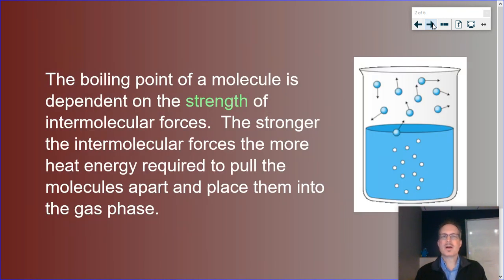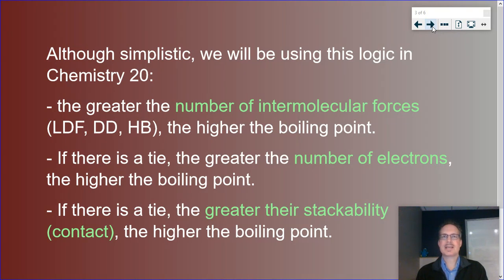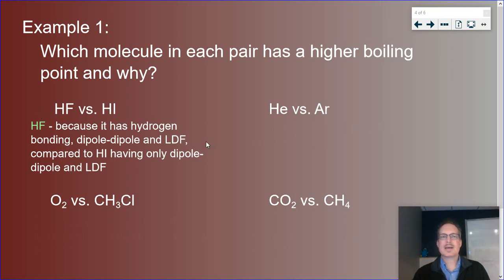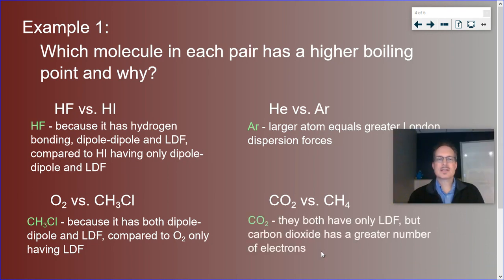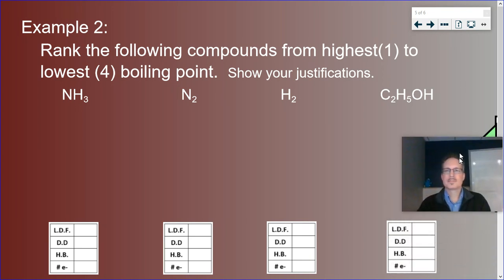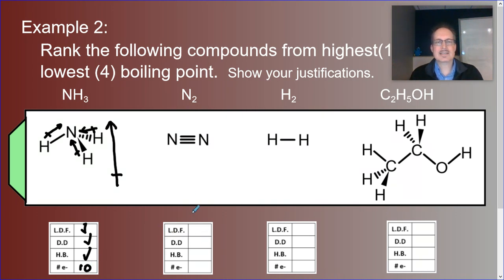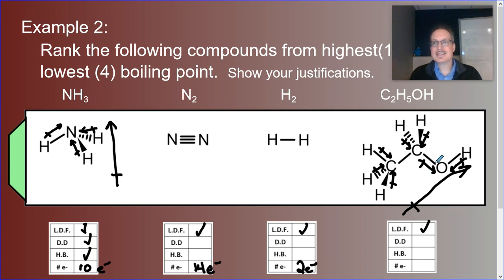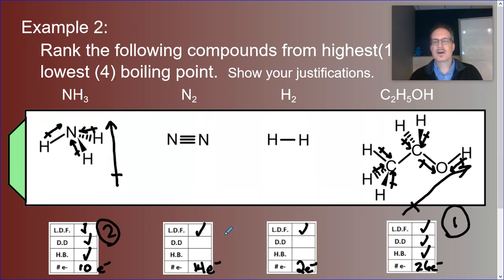Ch3 - Boiling Point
Intermolecular forces and how they relate to a compounds boiling point.